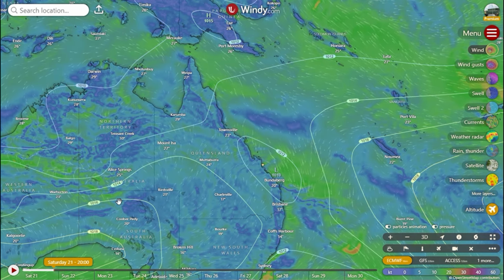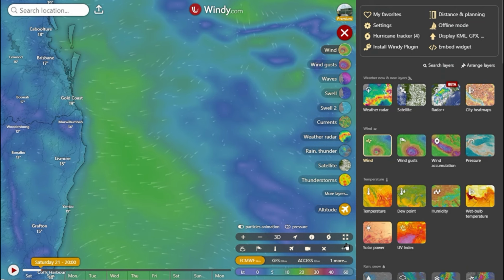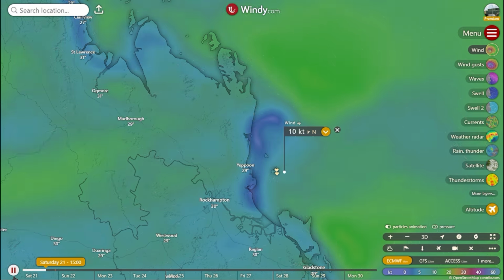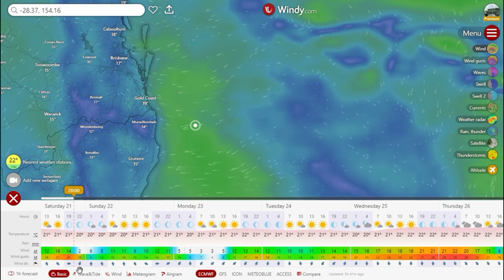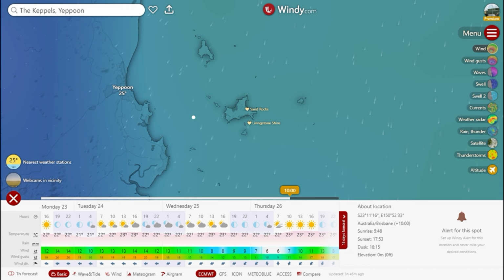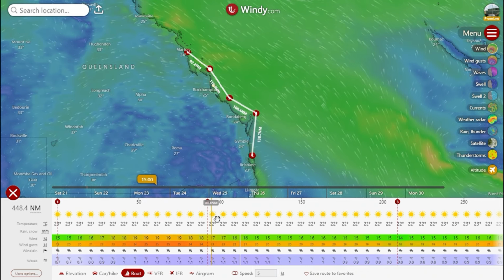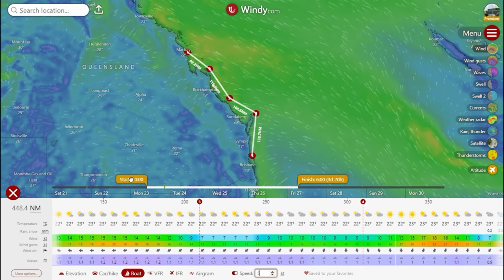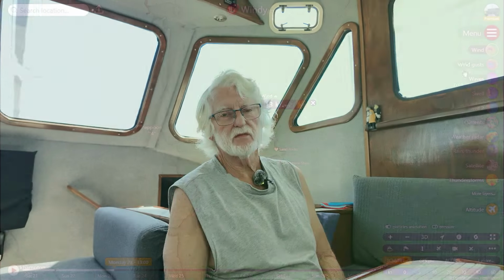Using The Windy App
A Tutorial on how I use The Windy App to Trip Plan.
This Channel is a FREE resource for people wishing to cruise the East Australian Coastline. Plan Trips and Cross Bars. It's All Here.